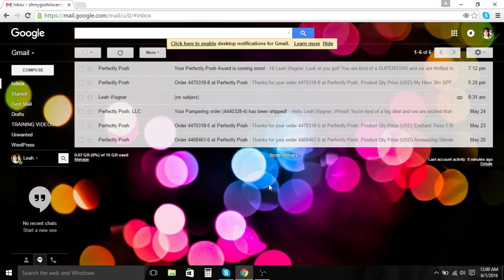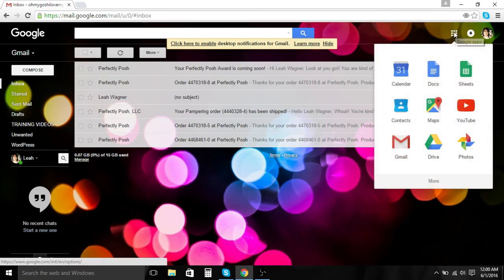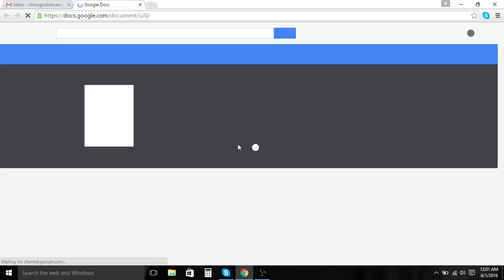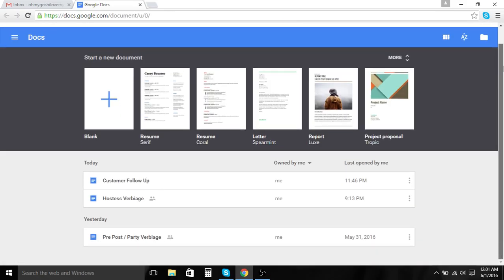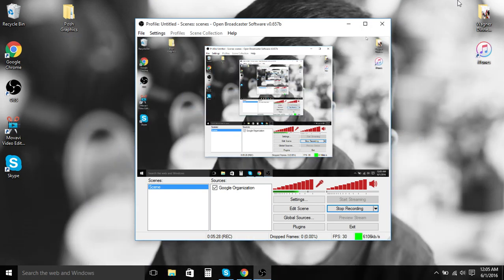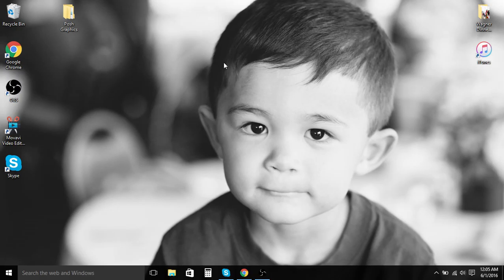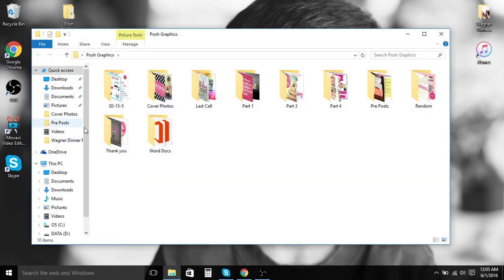How I Use Google Docs in my Posh Business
A tutorial on how I use Google Docs as a time-saver in my Posh business